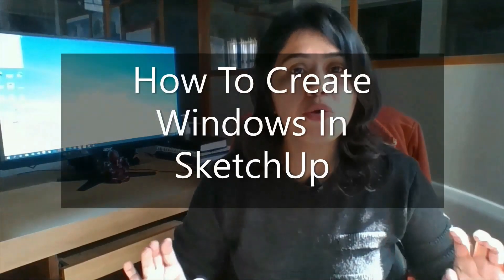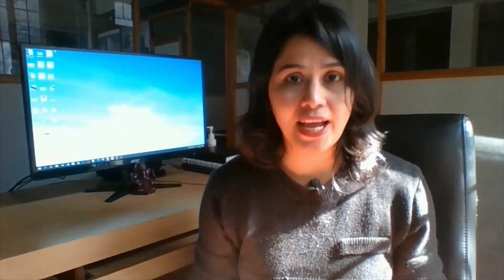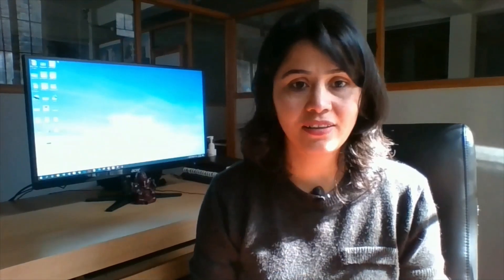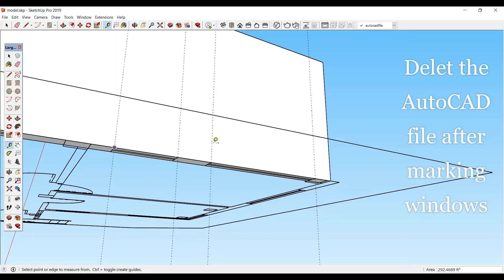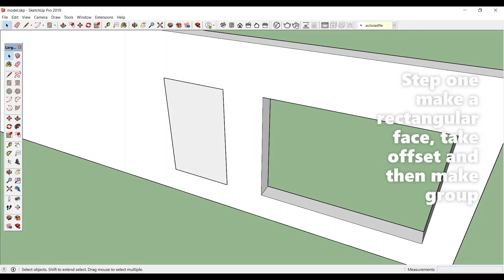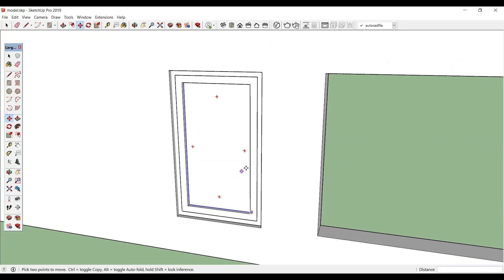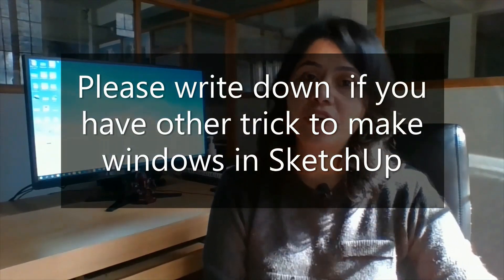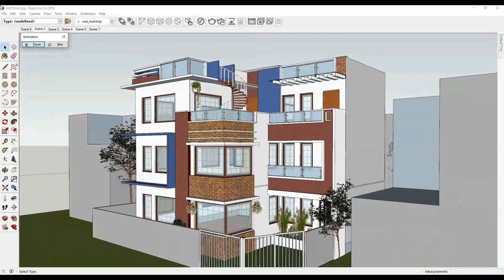Create windows in SketchUp. What are dynamic windows? How to make windows manually in SketchUp?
Hello all,
I have divided this tutorial into three parts:
Part I:  Problem with windows downloaded directly from the 3D warehouse
Part II: Introduction to dynamic windows, their specialties, and how to use them.
Part III:  Creating your own windows manually

If my tutorials helped you then please leave a sweet comment on the comment section below.

If you find my tutorial helpful then please share it with your friends who need them as I have made this tutorial for educational purpose, please help to spread education especially for the beginners who are struggling with SketchUp

Hi! My name is Pratiksha. I graduated as an architect from Nepal Engineering College in 2012 and I am a  registered engineer at  Nepal Engineering Council.

I am here, on youtube, with my prime aim only to help you out with land measurements in Nepal, Vastu, AutoCAD, and SketchUp.

My main objective here in this channel is to create tutorials that are helpful for freshers and for all general people who are willing to learn

In the context of our country, we see that we have only a few resources online (when it comes to land measurements,  by-laws, and government rules), and it's tough for us to do self-study.  And we cannot even rely on any of the youtube channels or any of the websites or online resources for our study.

So, I thought why not create a genuine channel on youtube so that I can communicate with a mass and guide them with the knowledge I have so that they do not get misguided. This channel is not at all profit-oriented. I am here only to help because as a fresher, even  I struggled to know even these basics in engineering and I truly do not want this to happen with other freshers.  I am sharing my knowledge with all my heart and soul and I expect support from you all in return!

This is a genuine channel with only a motto to help everyone.